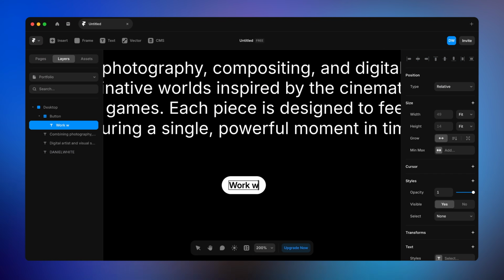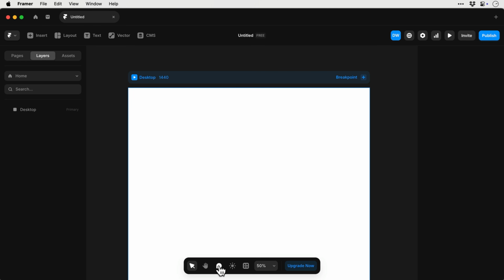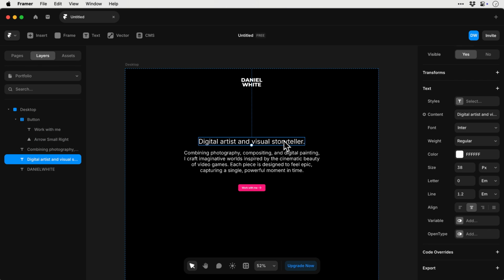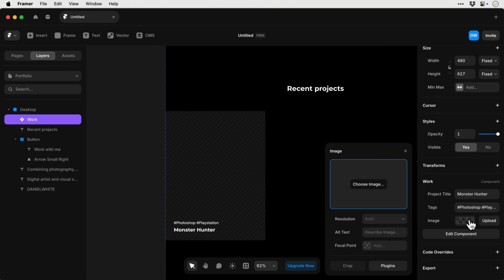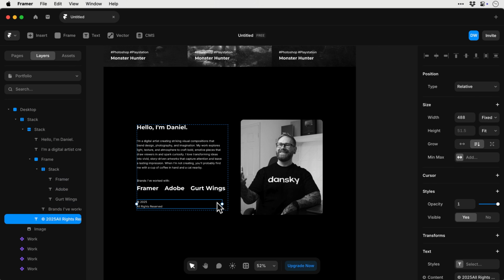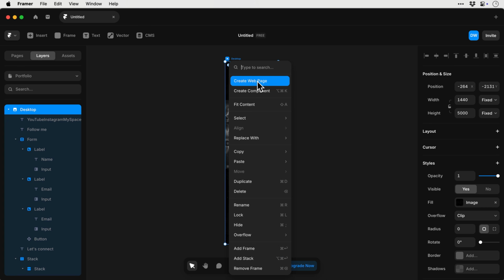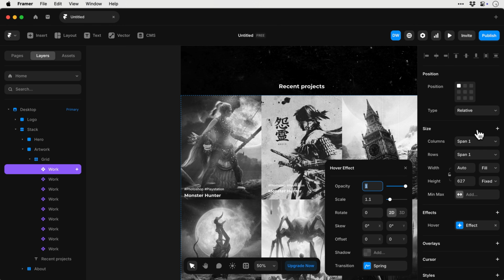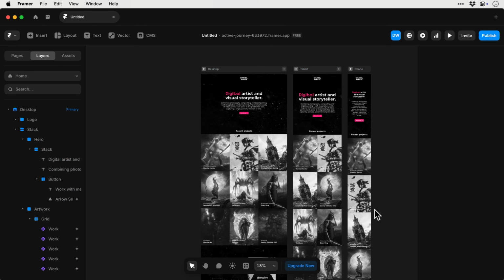Design a Pro-Level Portfolio FAST (Free No-Code Tool)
Ready to design a fully responsive portfolio, and publish it with just one tool?
and use code DANSKY for a free month of Framer Pro.